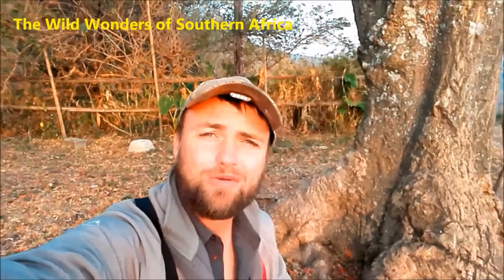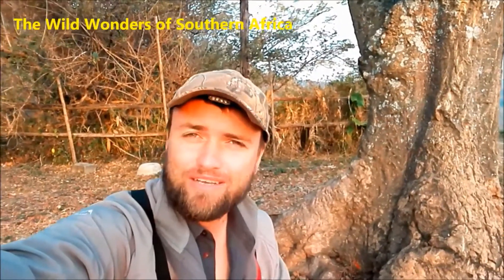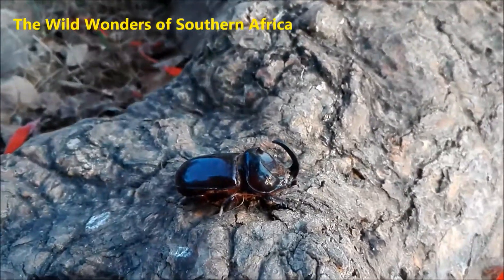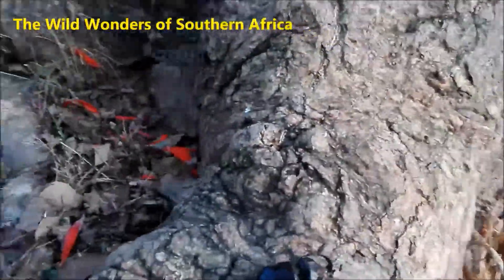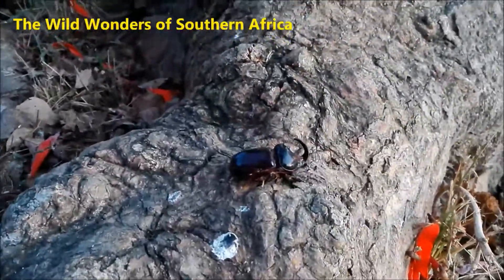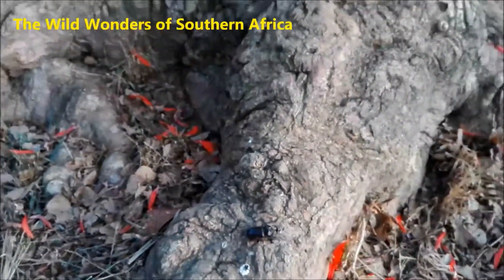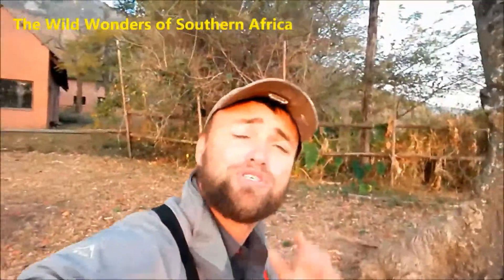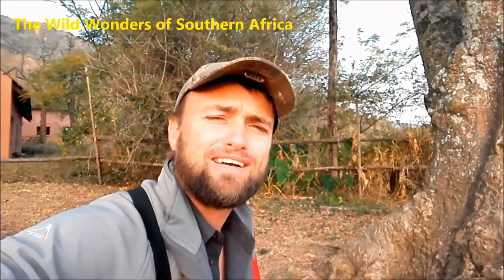The Rhino Beetle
I was super fortunate to get this fantastic Rhino Beetle in Swaziland.